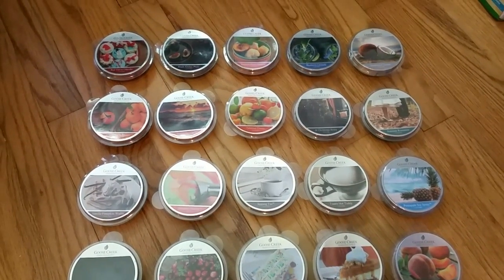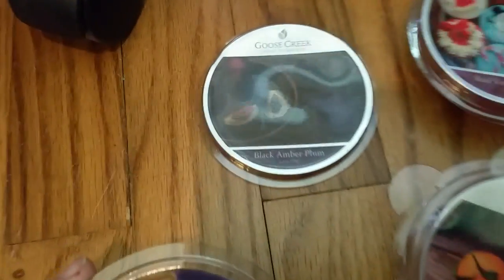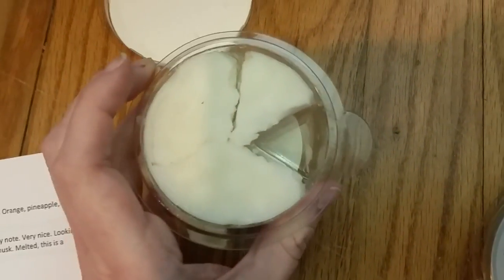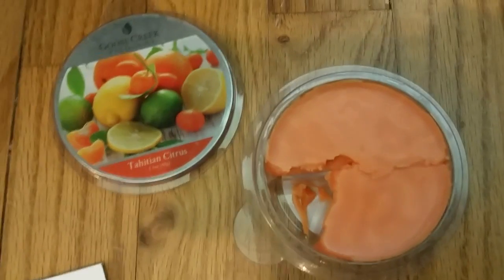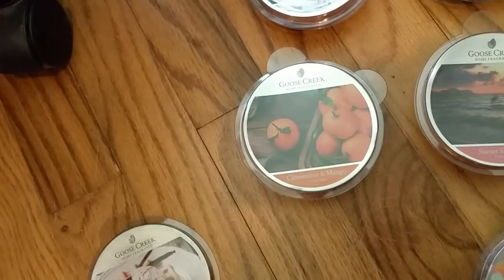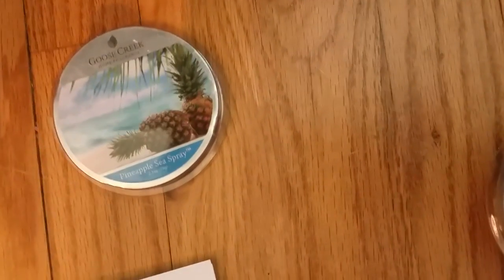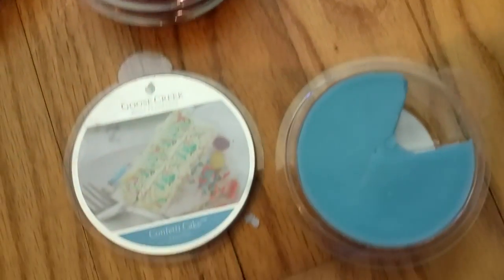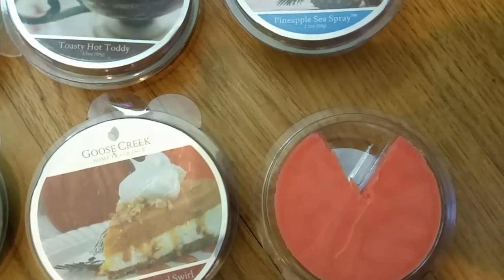Goose Creek Candle Scented Wax Melts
You can also find a text version of this review

Want to discuss this review, and other store-bought and retail scented wax melts like ScentSationals, Better Homes & Gardens, Mainstays, Yankee, Sonoma, Tuscany, Colonial, Goose Creek, and much more?